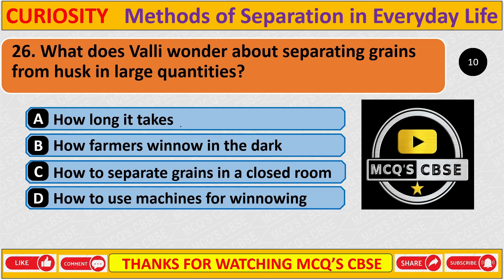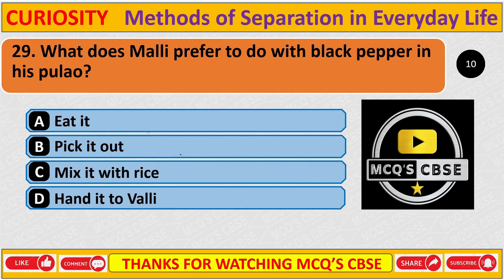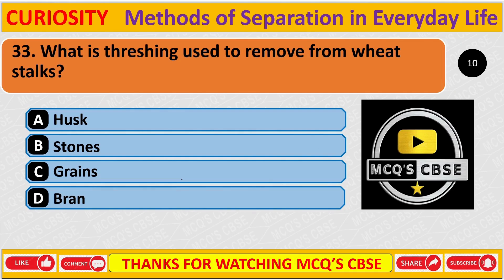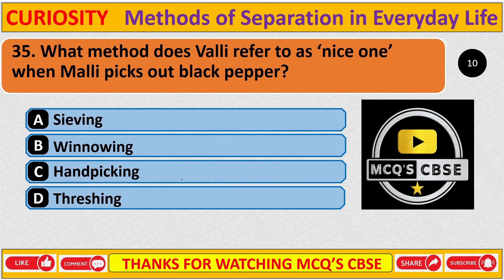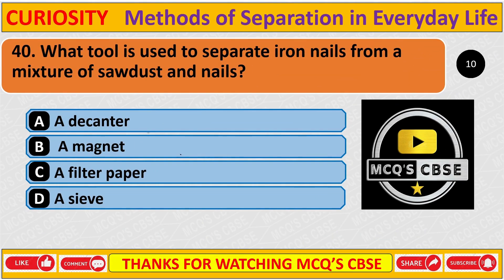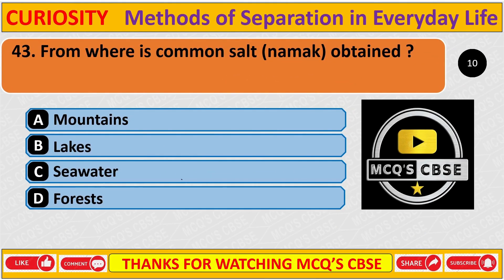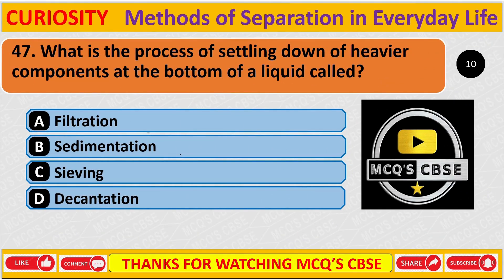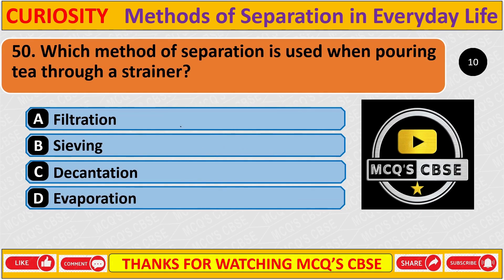Part 2Mcq Class 6 Curiosity Science Chapter 9 Methods of Separation in Everyday Life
Mcq Class 6 Curiosity Science Chapter 9 Methods of Separation in Everyday Life New Book NCERT

CLASS 6 SCIENCE CURIOSITY MCQ
CLASS 6 MCQ
CLASS 6 CURIOSITY
CLASS 6 CURIOSITY MCQ
CLASS 6 SCIENCE CURIOSITY CHAPTER 9
CLASS 6 SCIENCE CURIOSITY CHAPTER 9 MCQ
CLASS 6 CURIOSITY CHAPTER 9
NCERT
MCQ NCERT
MCQ NCERT SCIENCE
MCQ
EDUCATION
SCIENCE
SCIENCE NOTES
SCIENCE QUESTION
SCIENCE QUIZ